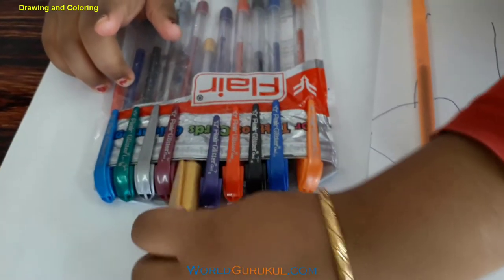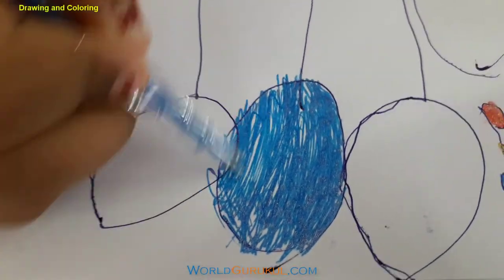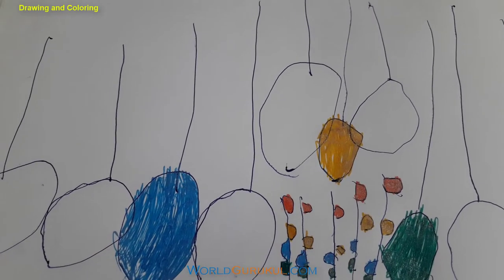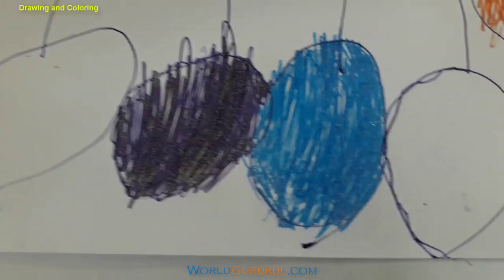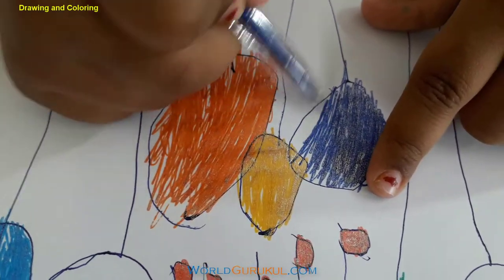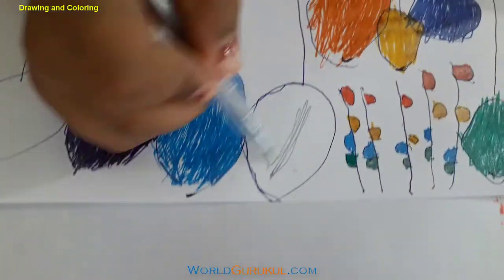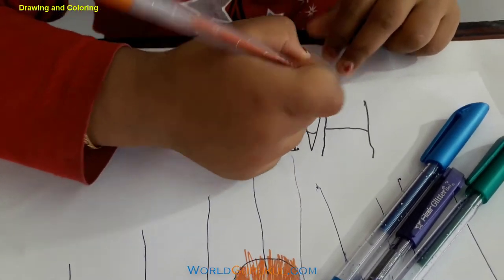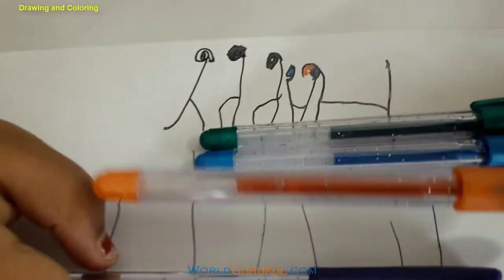Drawing and coloring balloons - Happy New Year 2021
Kids like to draw and color - that's their most favorite activity.
One will be surprised by their creativity and talent.
They may not follow your instructions always but do what they like and sometime they surprise you with their actions.

- World Gurukul team.